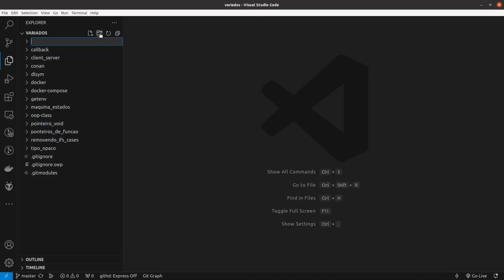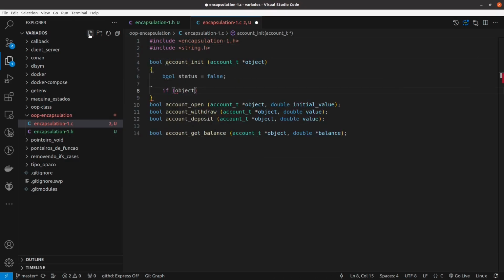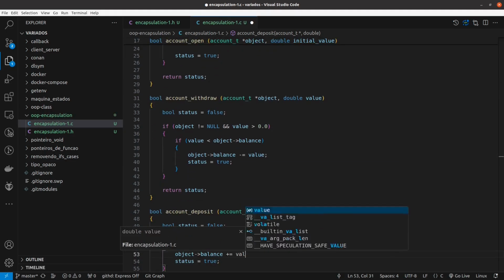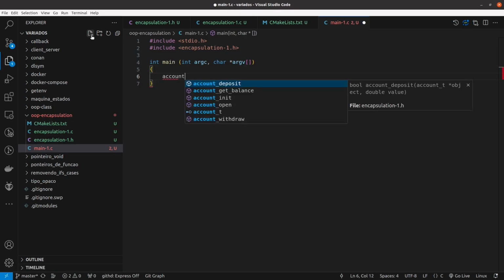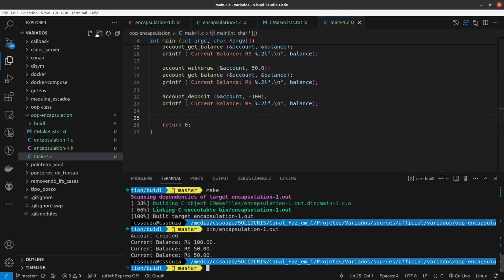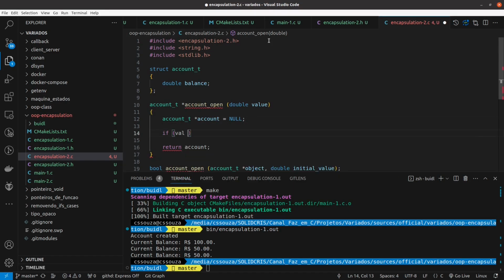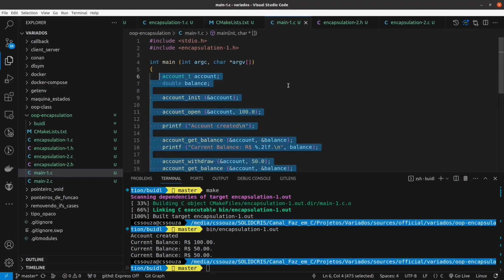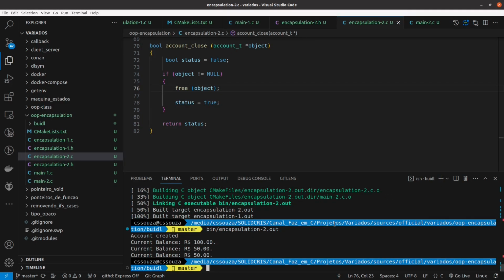Object Oriented Programming in C - Encapsulation #2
In this video, we'll see the two ways to implement encapsulation in C.